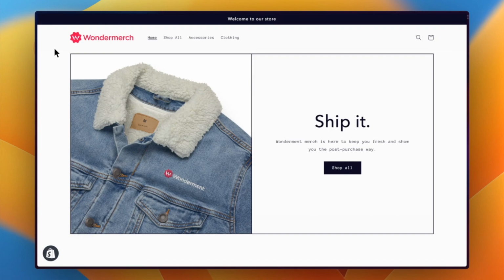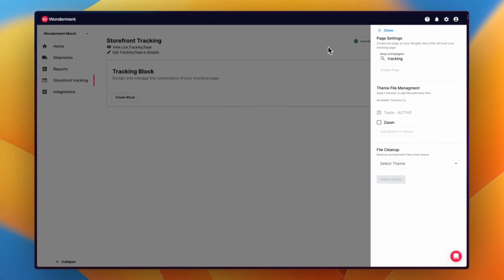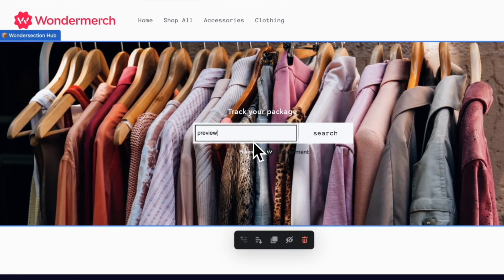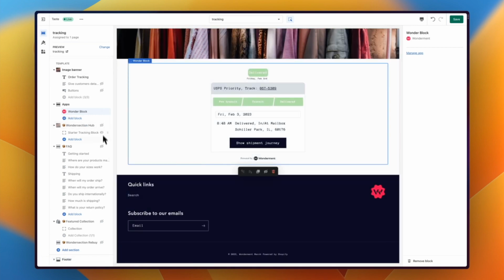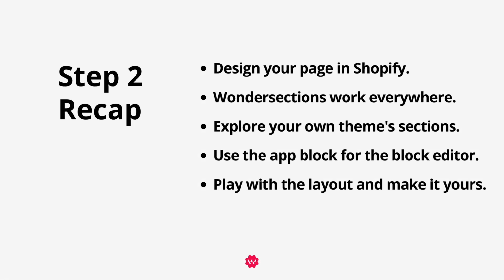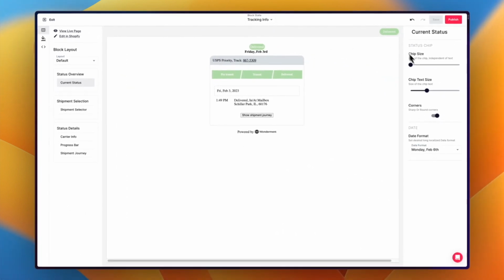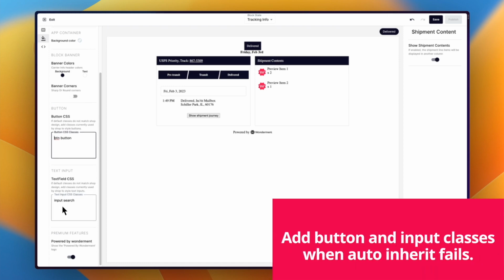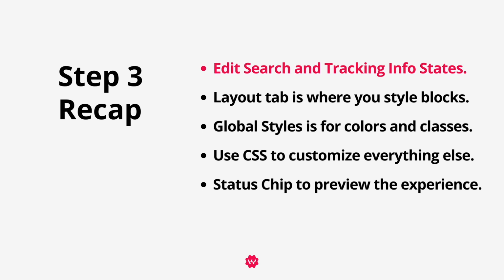How to Set Up an Order Tracking Page in Wonderment for Your Shopify Store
Learn how to set up an order tracking page for your Shopify eCommerce store using the Wonderment Platform.